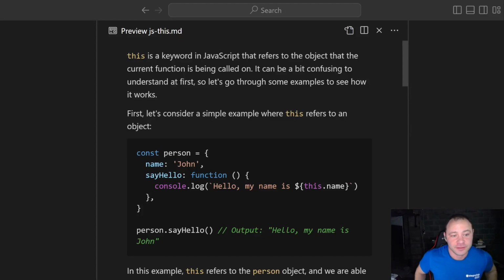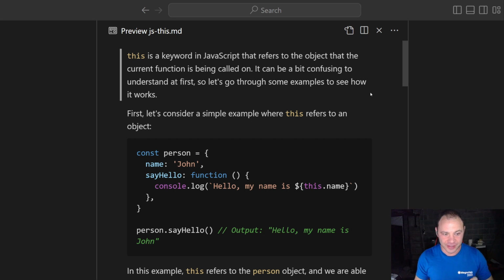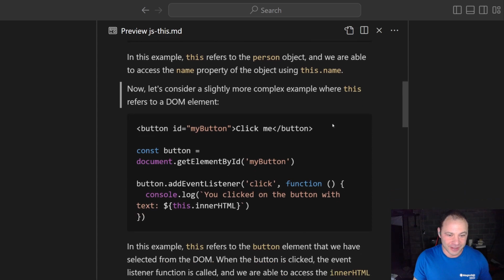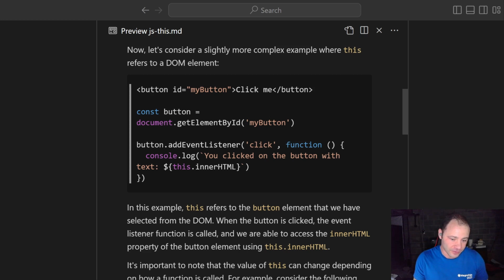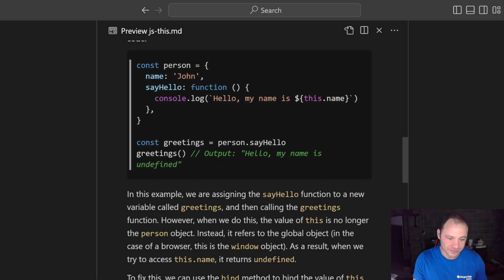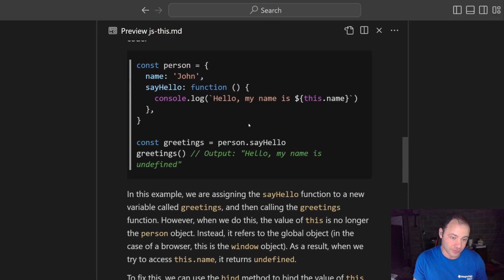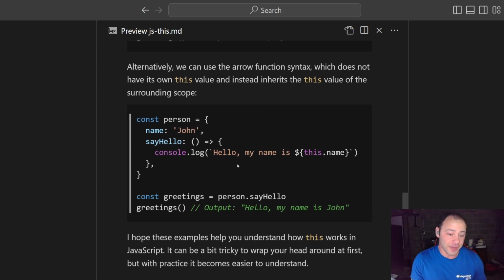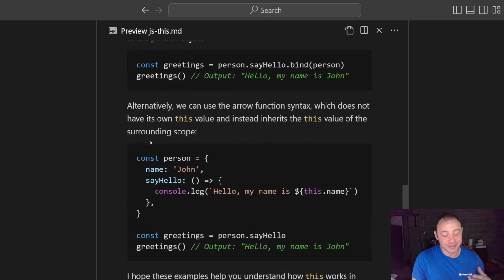JavaScript "this" for Beginners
"this" is a keyword in JavaScript that refers to the object that the current function is being called on. It can be a bit confusing to understand at first, so let's go through some examples to see how it works.